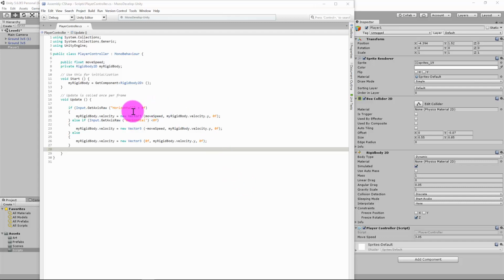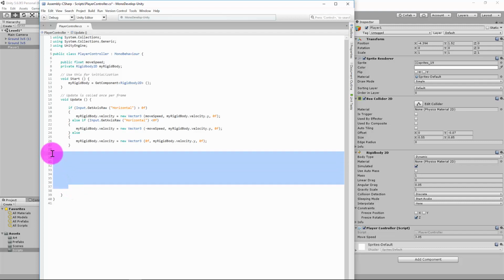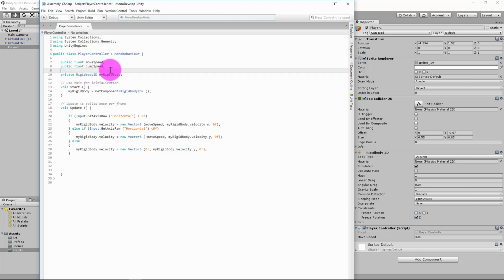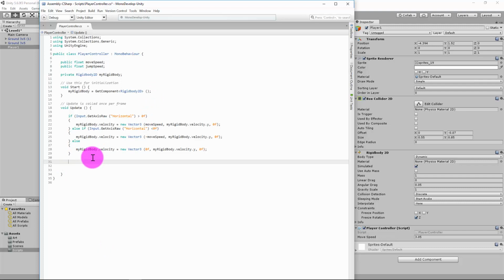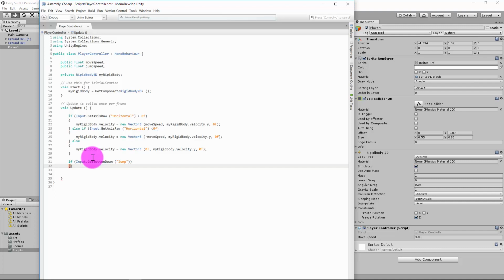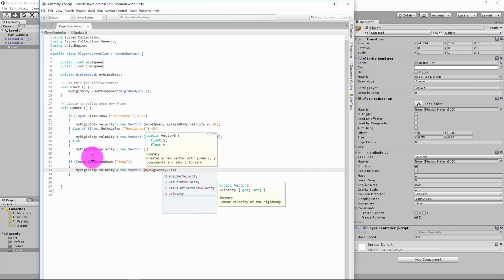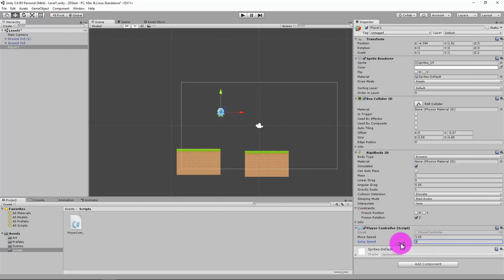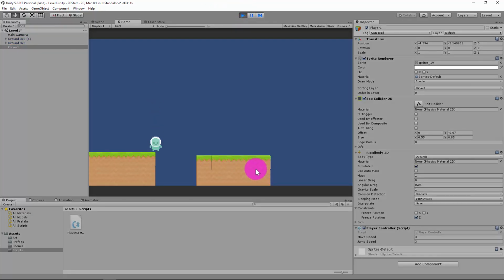Unity- 2D Game #6 - Jump Dude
Unity 5.6 - In this video I show you how to:
Programmatically access and use RigidBody 2D;
Use Vector 3;
Make a character jump when a button is pressed;